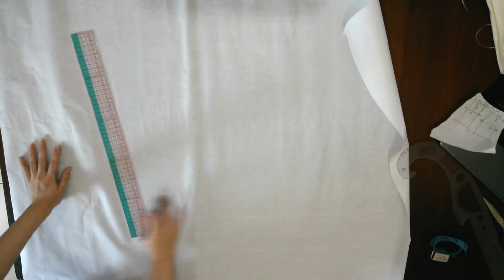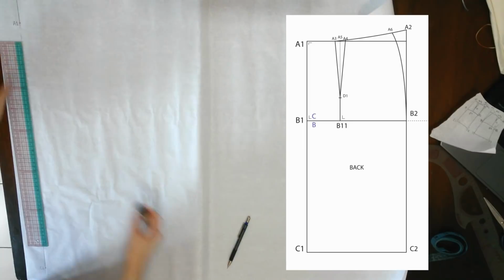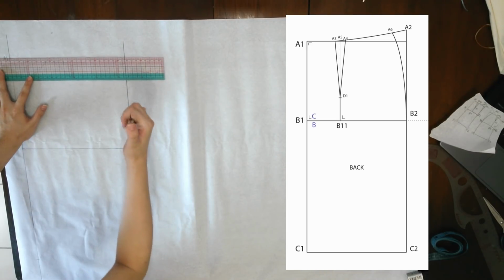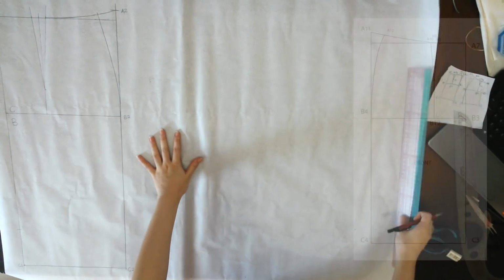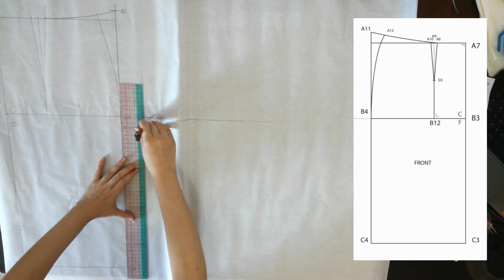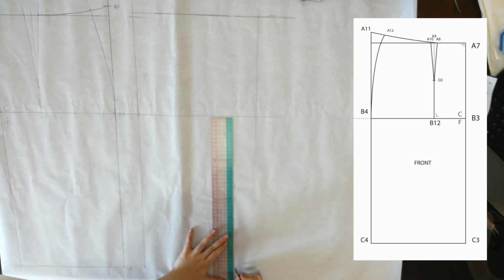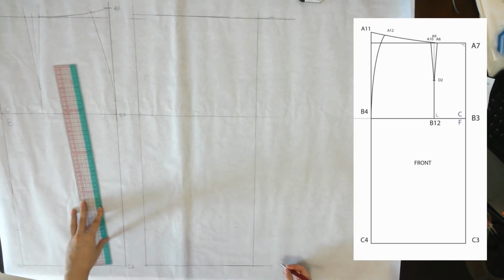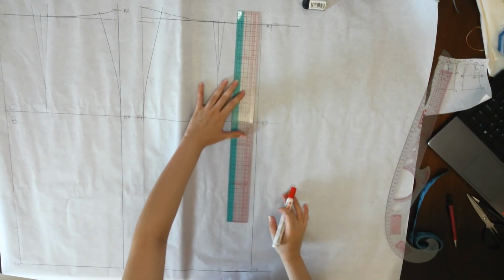Draft Your Own: Skirt Block! // Pattern Making Tutorial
Now you don't need to worry if you don't have a pattern making block, you can Draft Your Own!

This skirt block is the basic that will help you to make other various skirts, like pencil skirt, A- line skirt or even a wrap skirt.

I made this video based on my experience as a fashion school alumni. This measurement is perfect on me and most Asian women measurement.

The files that I share with you guys are free for download,
I am not charging you any.
I'd love to see people gain the same interest as I do.